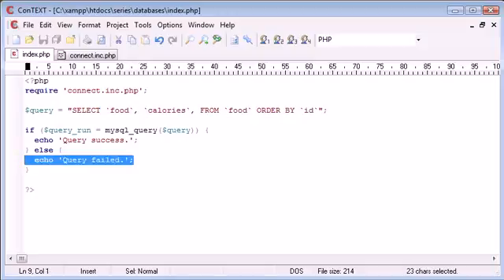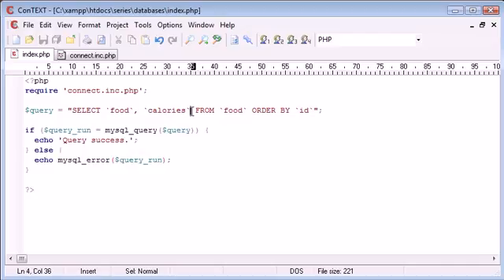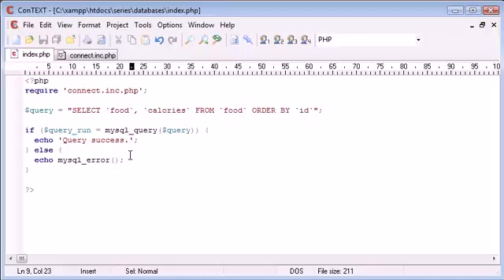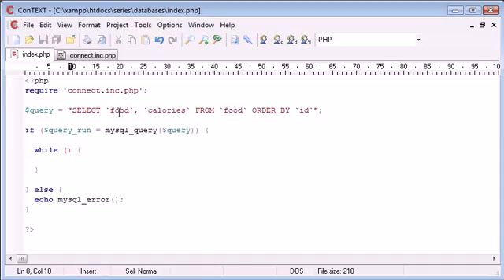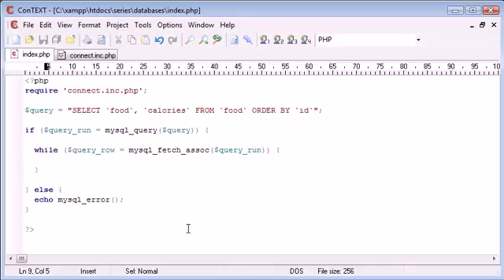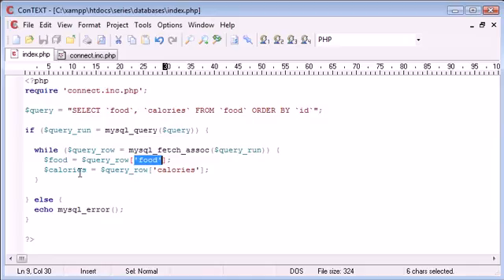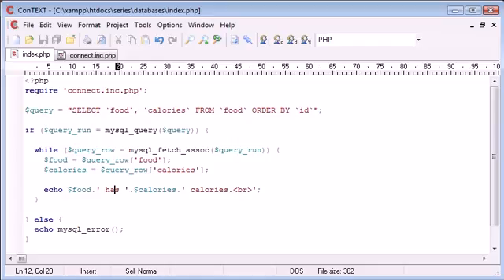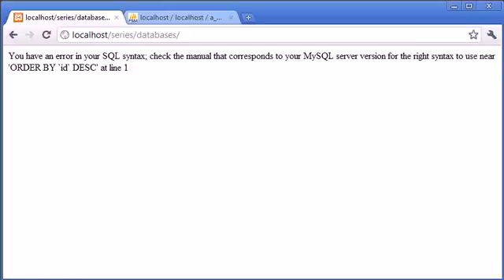Beginner PHP Tutorial 116 SELECT Part 2 YouTube